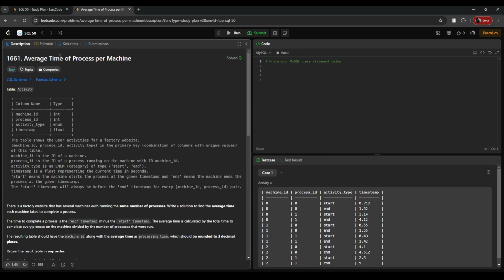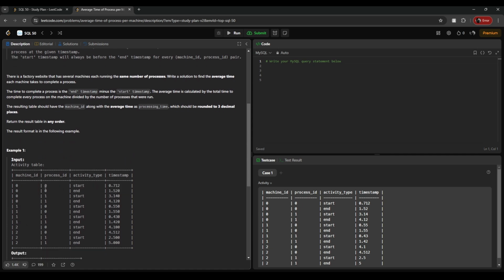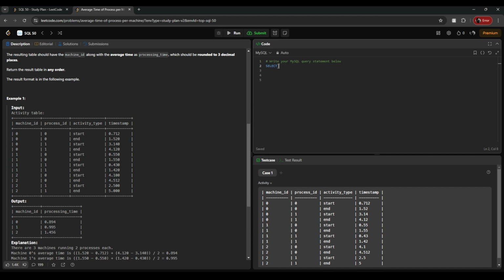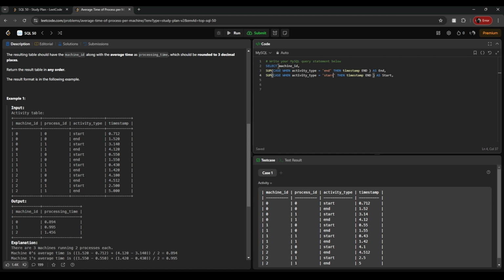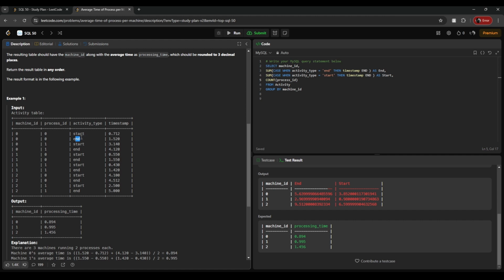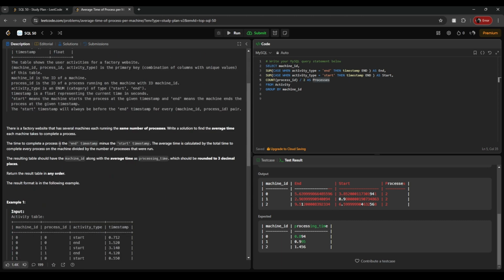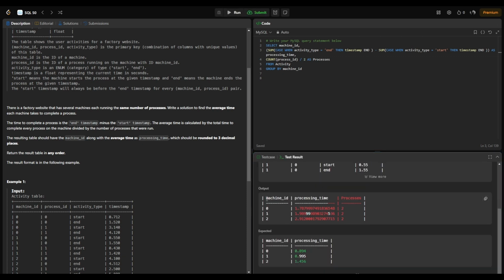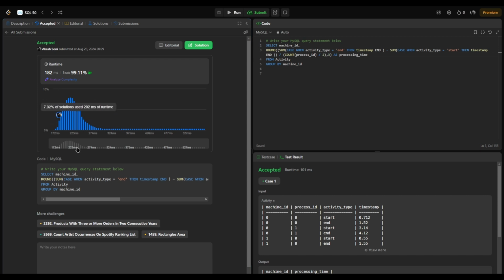1661. Average Time of Process per Machine | SQL | Leetcode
Welcome to DataDuelist! In this first playlist on my channel, we’re tackling the Top 50 SQL Questions from LeetCode, and in this video, we're diving into the 1661. Average Time of Process per Machine problem.

Whether you're prepping for a coding interview, looking to improve your SQL skills, or just interested in how SQL challenges are solved, this video will walk you through every step.